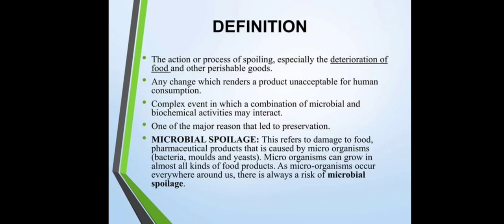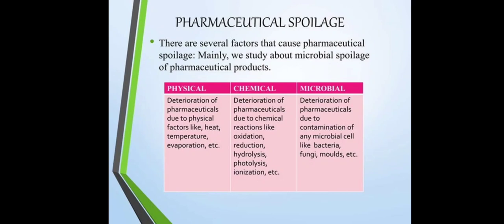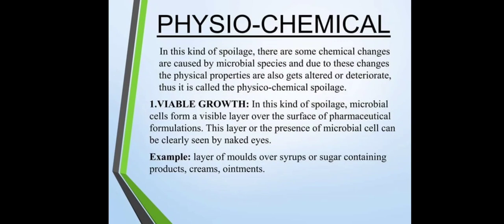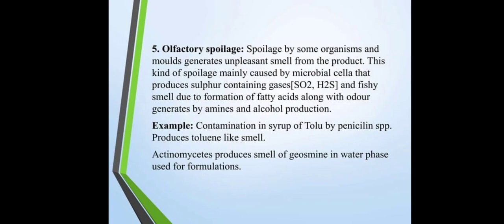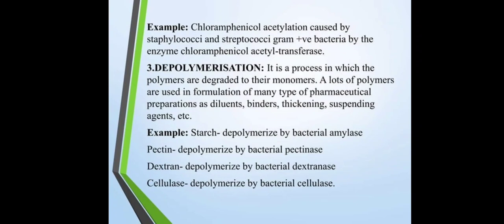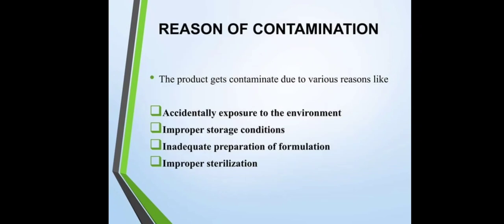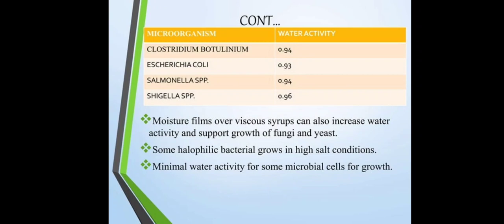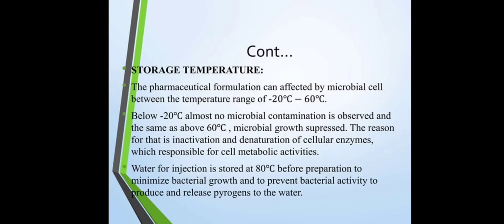pharmaceutical microbiology 4